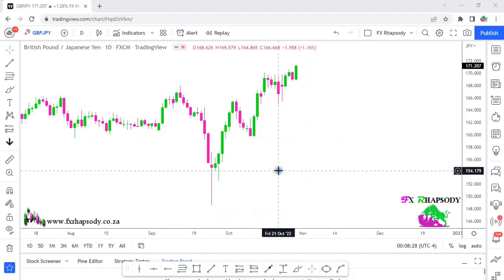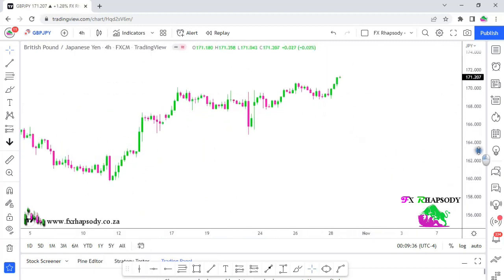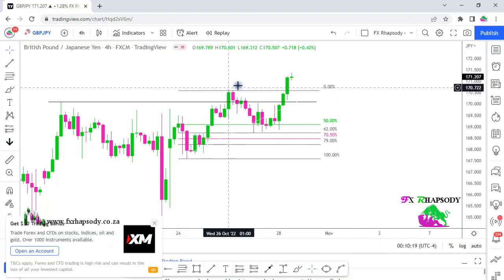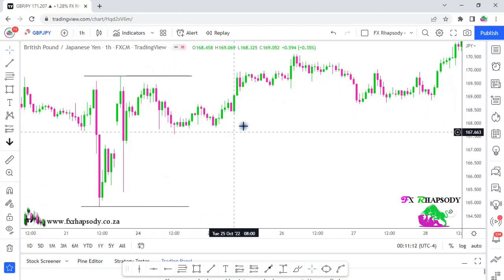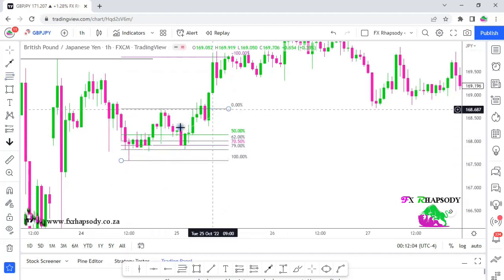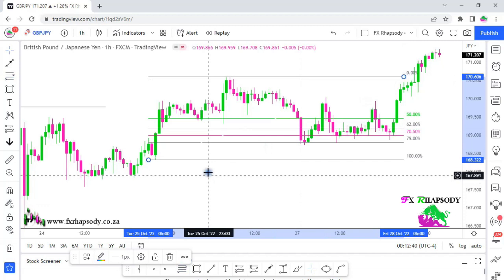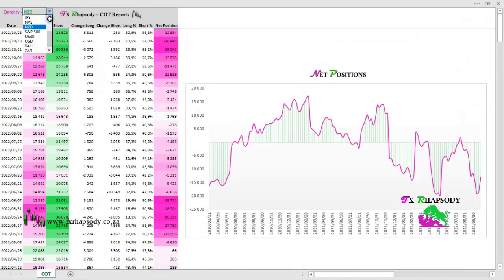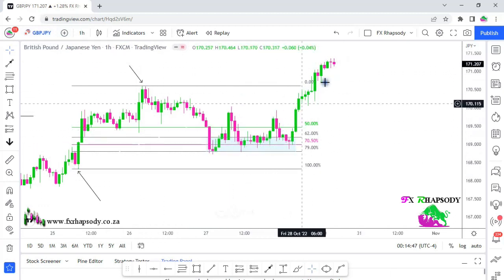WEEKLY ANALYSIS WK44 PART 1 : GBP/JPY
In this video we look at our weekly top down analysis on GBP/JPY. GBPJPY is two of the most traded currencies in the world.
We are using two methods in our GBPJPY weekly analysis, the fair value gap and the Fibonacci, which builds nicely together with our forex trading. This is an easy forex strategy to understand even for beginners in forex trading and if you are here to learn to trade forex. Using these methods, you will start understanding the forex smart money strategy, which is an easy forex strategy. Trading forex is simple and easy if you do not complicate it to much, and this is why I try and simplify forex trading as much as possible.